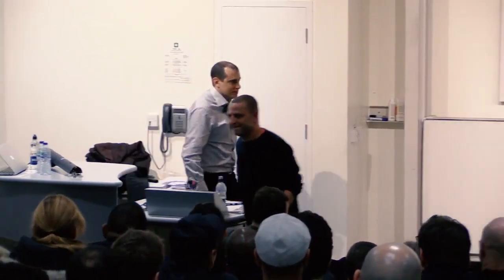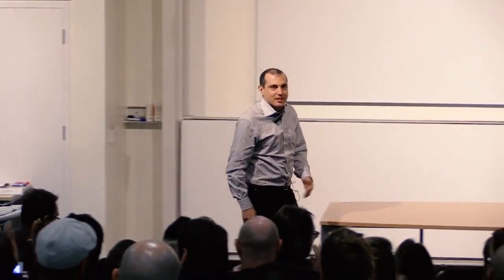The Currency Wars and Bitcoin's Neutrality: We Didn't Start the Fire [Talk from 2016]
Bitcoin has changed the world. Andreas M. Antonopoulos talks about how there is a fully-fledged global currency war that started just after the financial crisis in 2008, and has been gathering speed since. This currency war has billions of people as hostages, being tossed around like pawns in a geopolitical game. That currency war has changed the trajectory of Bitcoin.

This talk is featured in The Internet of Money volume 2, which can be purchased in multiple languages in paperback, ebook, or audiobook

This talk took place on December 3rd 2016 at the Coinscrum {MiniCon}, hosted by Imperial College in London, England

Chapters
0:00 Introduction
1:23 Currency wars and bitcoins neutrality in the currency wars
3:28 This currency wars has billions of people as hostages
6:44 World governments to once and for all eradicate cash
7:50 Nationalism
11:38 In this currency wars, there is one force that stands neutral
13:43 The people who exit
15:50 Sim City
17:51 These currency wars are wars on populations
20:28 Who benefits in the end?
21:47 Gresham's law
24:07 Cash is being eradicated around the world but they can't win that game because cash is something that we can create
24:52 Exiting the currency wars
26:16 As this happens, we are going to be called criminals

In this talk Andreas gives an update in the currency wars saga. Watch and learn.

WORKSHOPS Andreas' Workshops which will teach you practical crypto skills. There’s even a FREE Intro to Bitcoin & Open Blockchains to get you started.

BOOKS You can also learn from one of his many books. Andreas has written three technical books for developers about blockchain technology, Mastering Bitcoin, Mastering Ethereum, and Mastering the Lightning Network (2021) published by O’Reilly Media. He’s also written The Internet of Money Series books, which explain why bitcoin, ethereum, and open blockchains matter.

JOIN this YouTube channel to become a YouTube Community Member and access custom emoji and other perks

WHO IS ANDREAS?
Andreas M. Antonopoulos is a technologist whose mission it is to educate as many people as possible, in as many languages as possible, about the social, political, and technological implications of bitcoin & open blockchains. He's a computer scientist and educator who has been working tirelessly in bitcoin and open blockchains since 2013. He is known for delivering electric talks that combine economics, psychology, technology, and game theory with current events, personal anecdote, and historical precedent effortlessly transliterating the complex issues of blockchain technology out of the abstract and into the real world.

aantonop isn't promoting a company or an organization; he's paid by the community (people who support this work on Patreon and YouTube) and provides an unbiased look at open blockchain technologies, what they can do for our societies, and how to get involved (if you decide you want to).

***Learn More From Andreas’ Workshops, Books & Events**
Amazon & Kindle